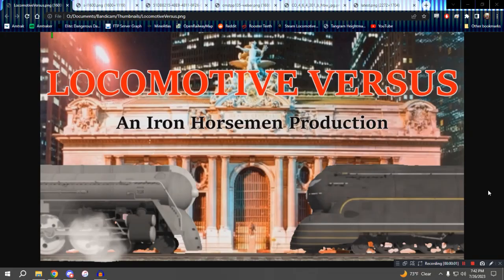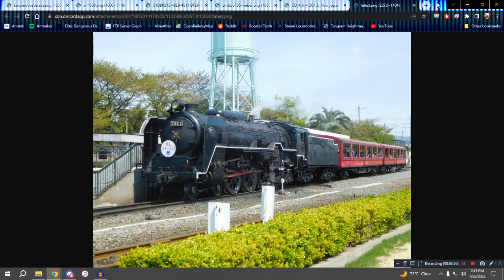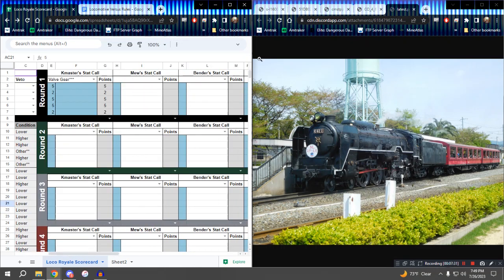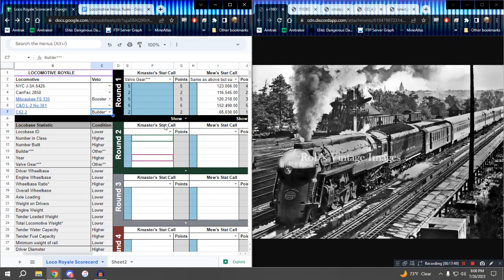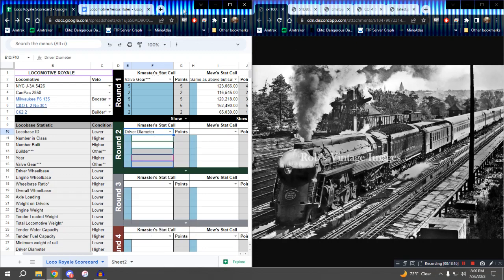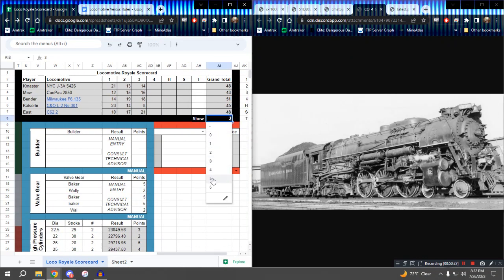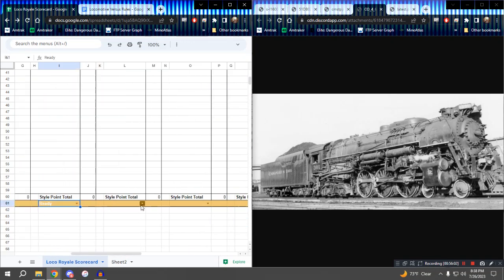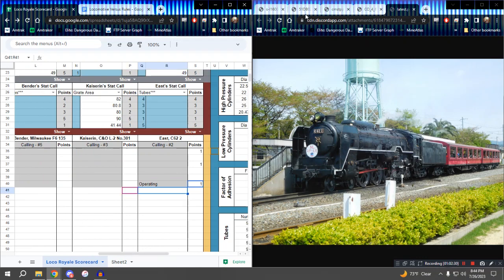Loco Royale Season 8, Episode 1: 4-6-4 Types